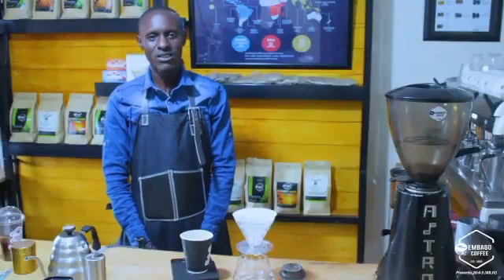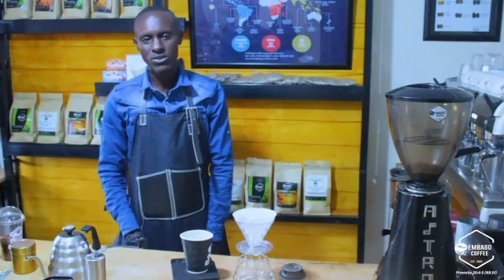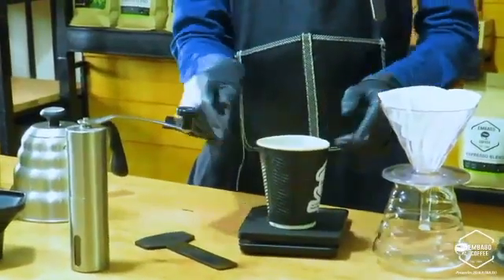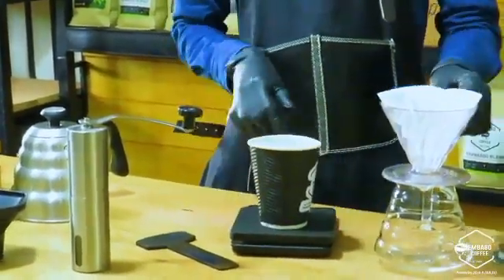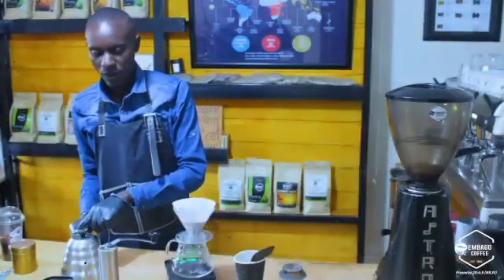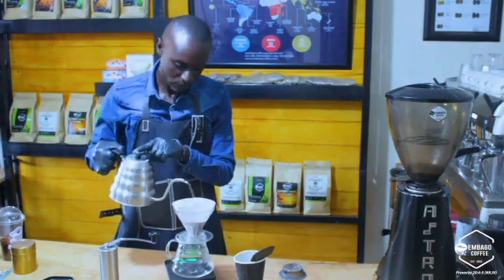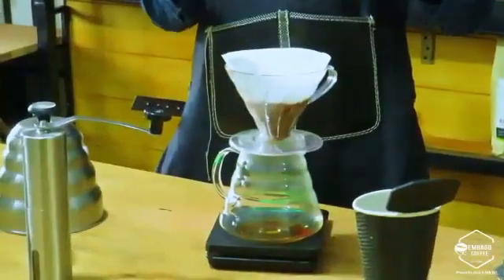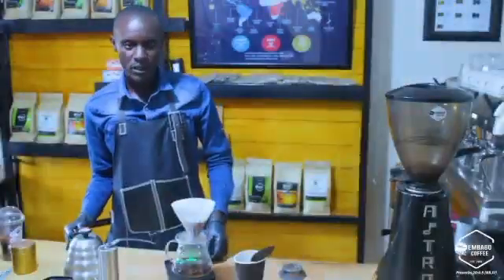How to make a HARIO V 60 pour over#Barista Hamza for Barista Training Courses